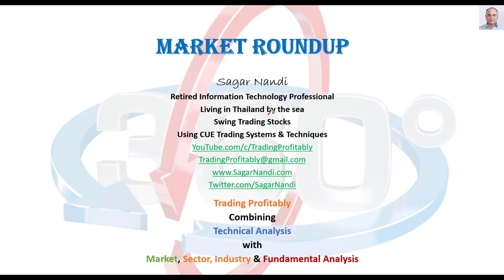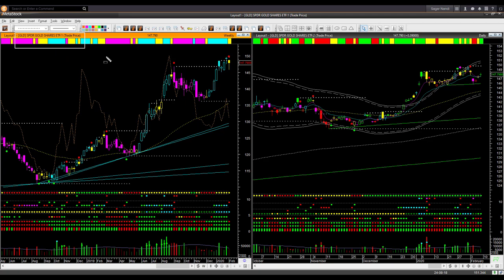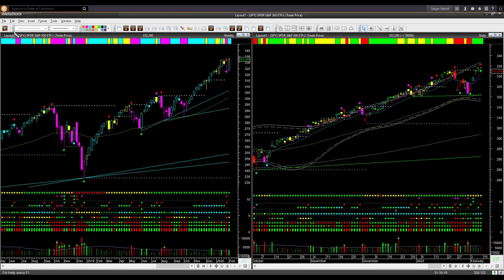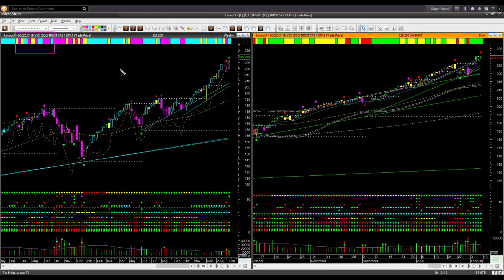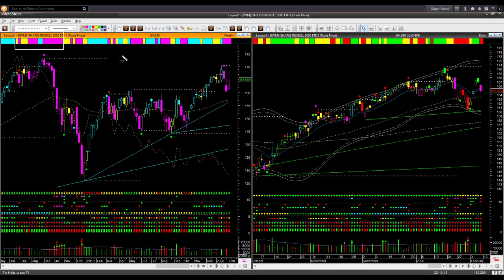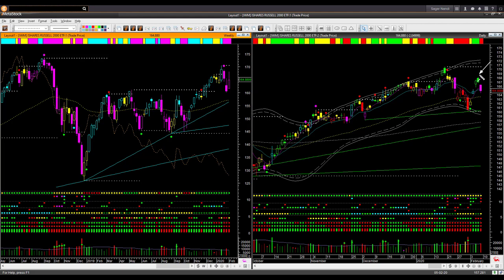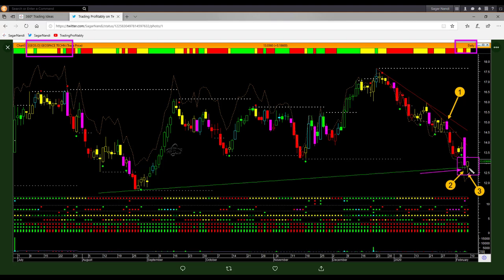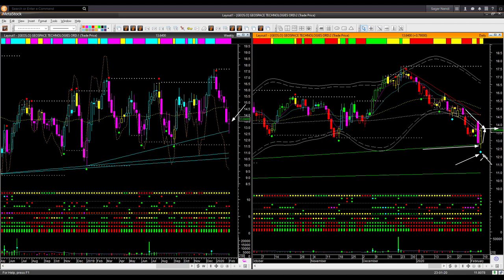You may stand aside or take both long & short trades - Market Roundup 9th Feb 2020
There are mixed bullish-bearish signals from my market-internals-sector analysis. That is coming when the market is at a very high level, and there are alternate extreme-bullish-pressure and extreme-bearish-pressure days. You may be cautious and stand aside till the mixed signals give way to clear bullish or bearish sign. Or you could take a mixture of bullish and bearish trades. I provide several examples of such trades in this video.